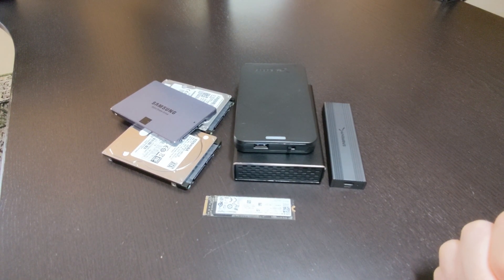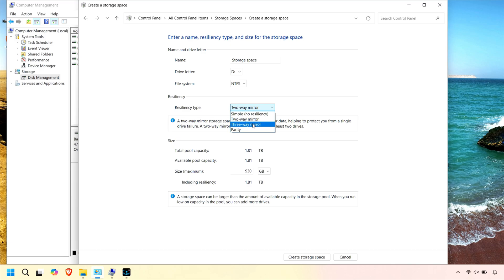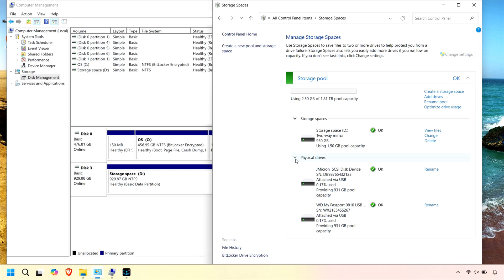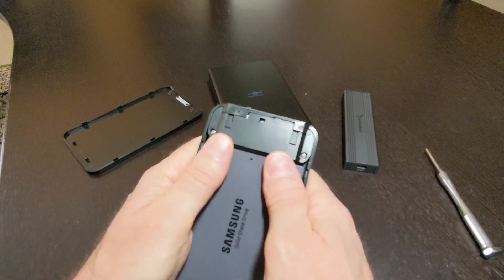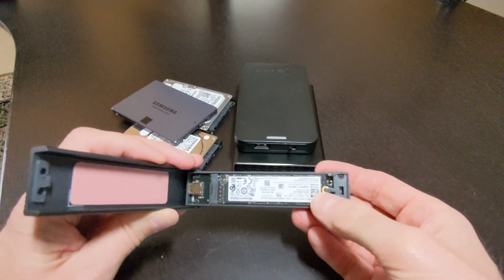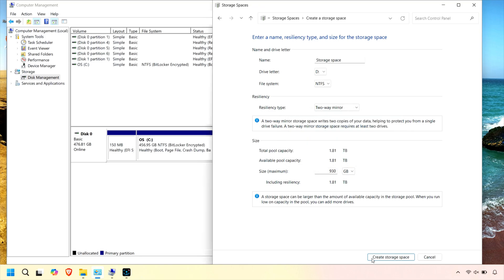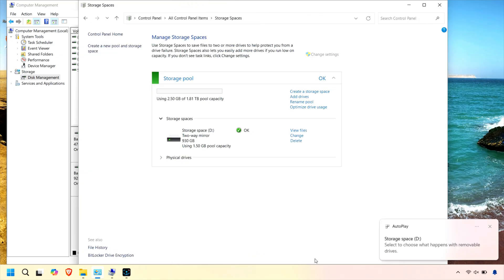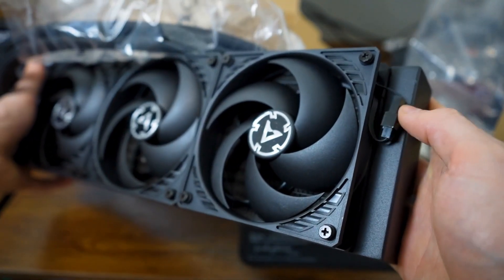Windows 11 Storage Spaces - Desktop RAID?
If you’ve ever found yourself with a pile of old external USB drives gathering dust, Windows 11 Storage Spaces might just be the perfect solution for putting them to work. Storage Spaces is a built-in Windows feature that lets you combine multiple drives—internal or external—into a single, flexible storage pool. Not only does this make it easy to manage your files, but it also offers options for redundancy, so your data stays safe even if a drive fails. Imagine gathering those unused USB drives and turning them into a reliable, redundant storage array for your family photos, important documents, or even your growing media library. In this video, we’ll walk through what Storage Spaces is, how it works, and how you can repurpose your external USB drives to create a secure, expandable storage solution right from your Windows 11 PC.

✅ Sabrent 2.5" SATA to USB Tool-Free Enclosure

✅ Sabrent USB-C M2 NVME Tool-Free Enclosure